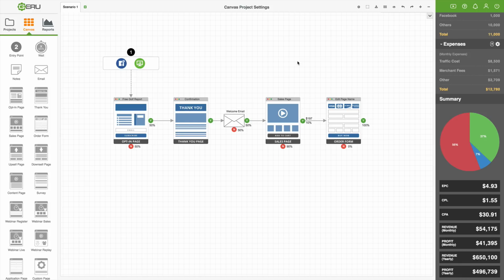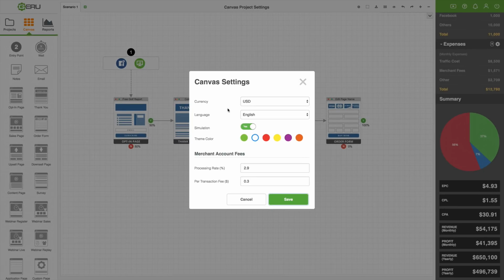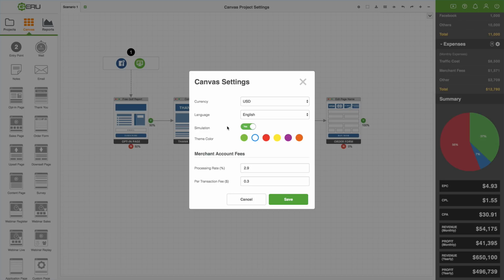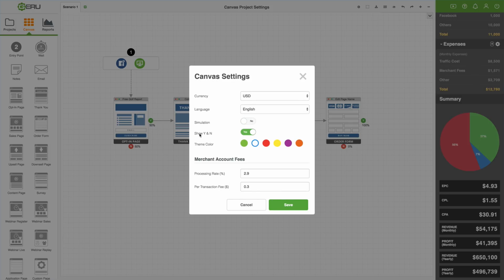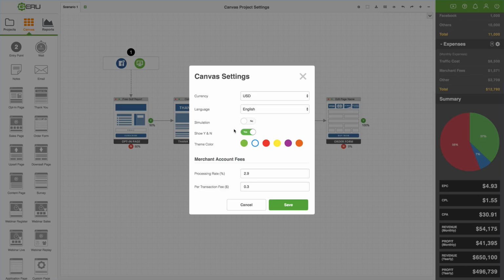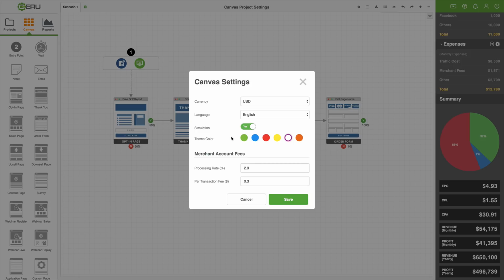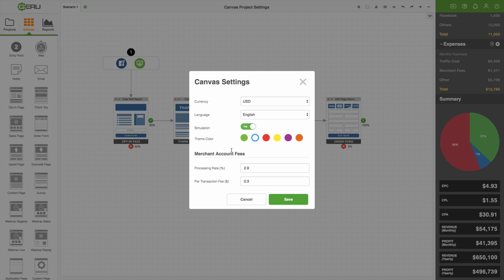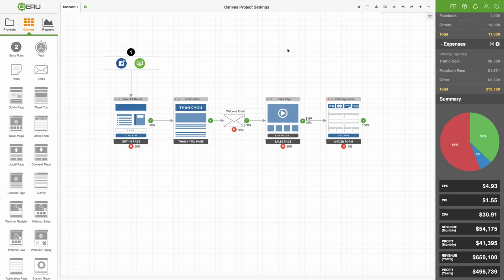GERU Tutorial: Canvas Settings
This tutorial will show how to use Project-level Canvas Settings.  To learn more about GERU, the ultimate marketing funnel mapping & forecasting tool